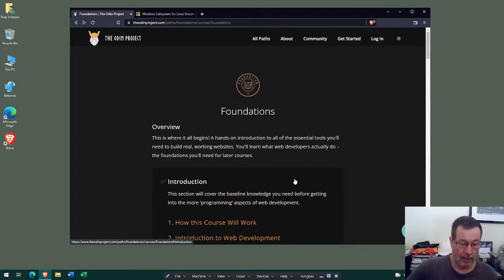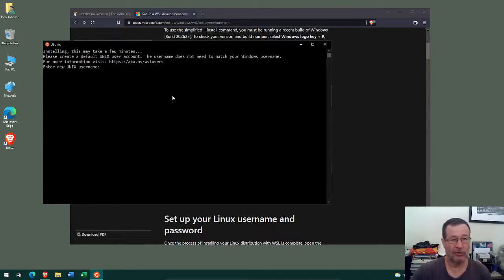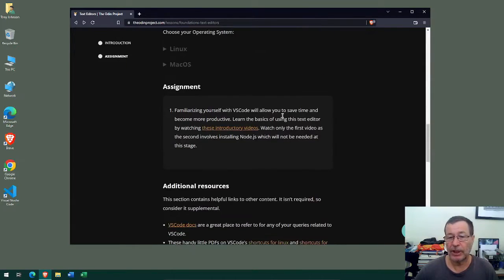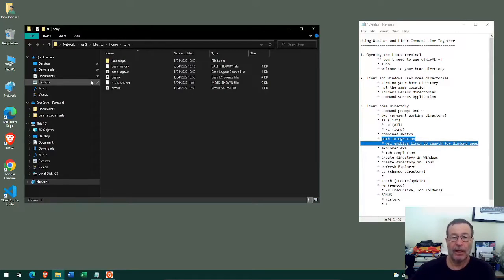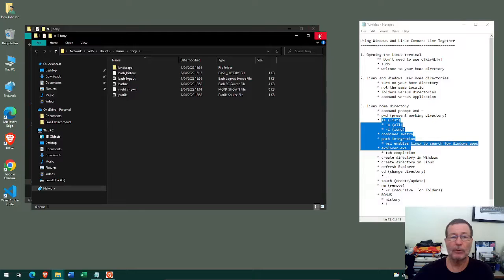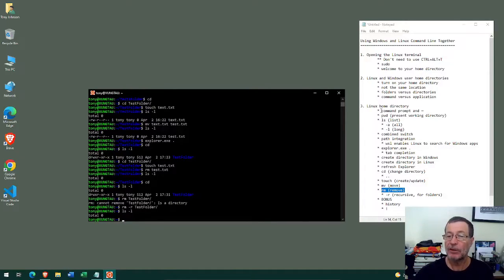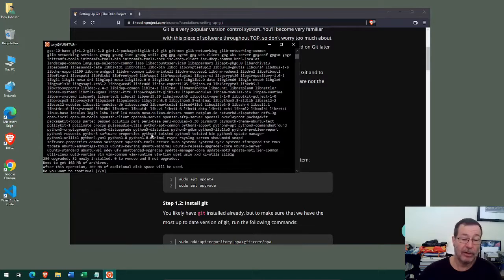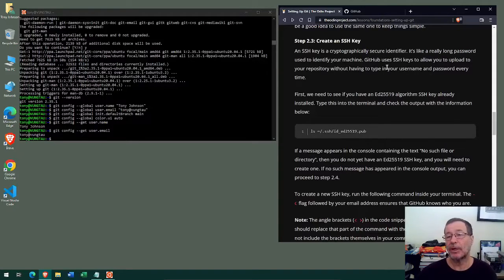Setting up The Odin Project (TOP) development environment using Windows Subsystem for Linux (WSL)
Setting up The Odin Project (TOP) development environment using Windows Subsystem for Linux (WSL). This type of development environment is NOT supported by TOP but it's fun to learn something new anyway.